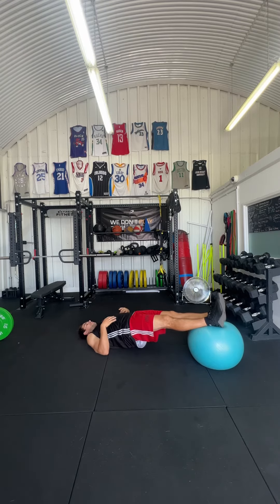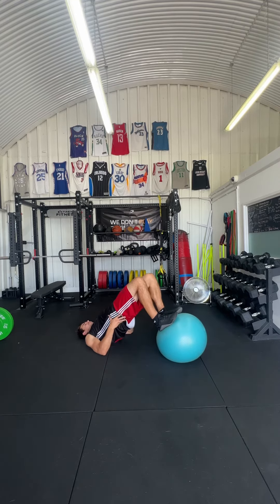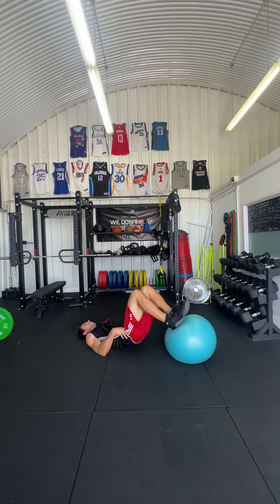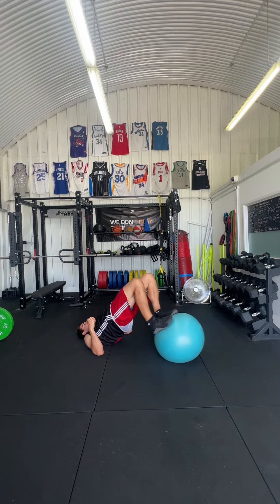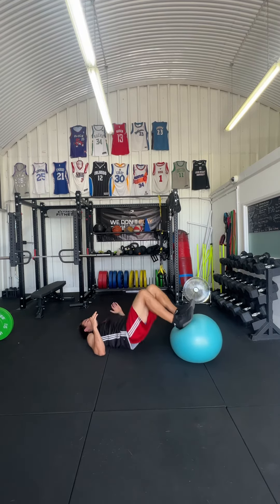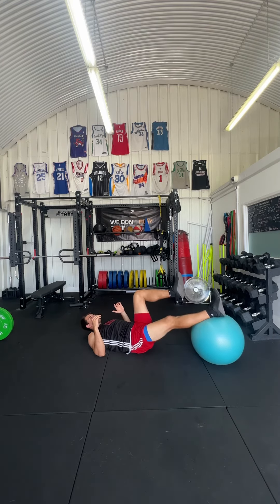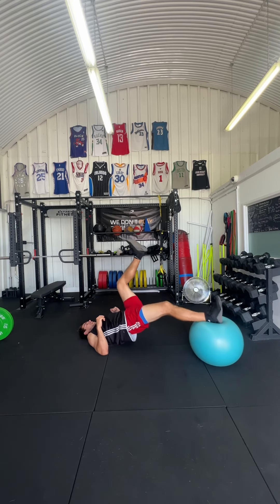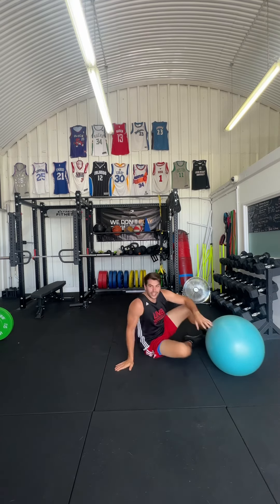Exercise ball hamstring curls